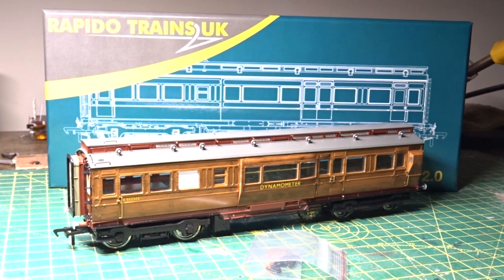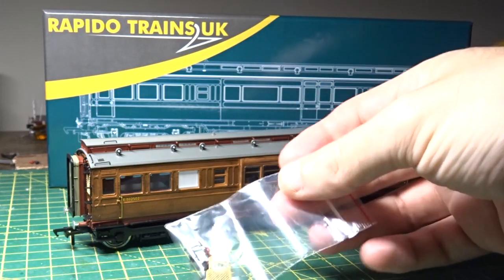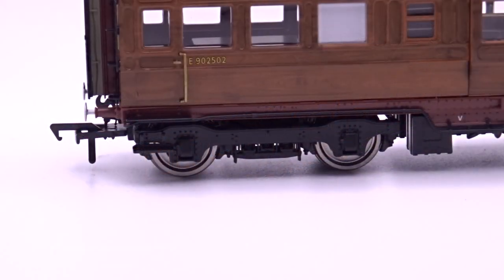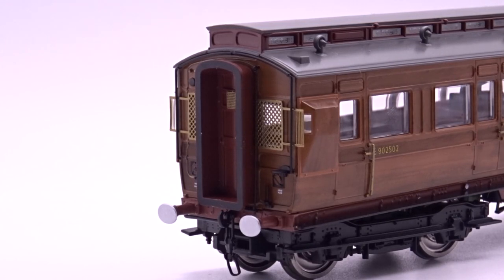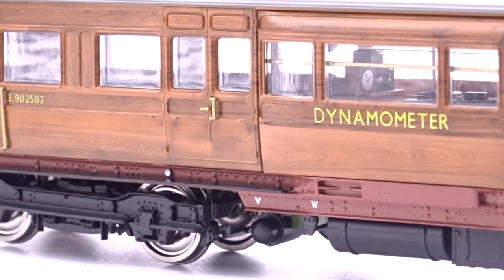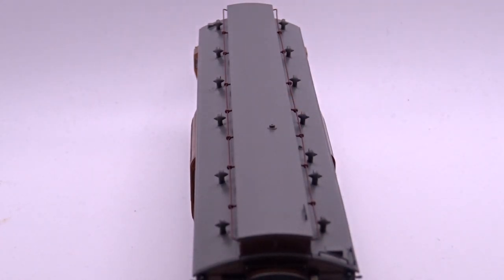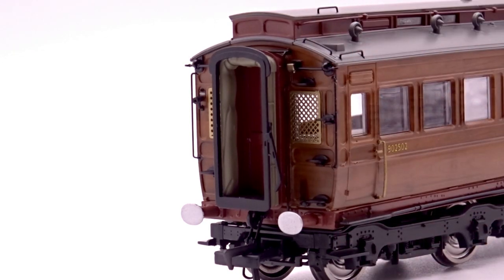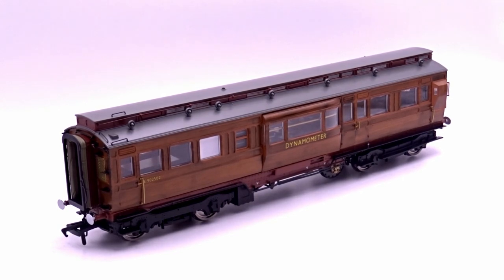Rapido Trains UK, Dynamometer Car, BR (Post 1949), review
Rapido Trains UK,
BR Dynamometer Car No.E902502 (Post 1949)

My honest view and opinion on a model that I have purchased, from The Model Center, price paid Via a sale £83 (RRP £139.99)

0:00 - Intro.
2:31 - Overview with detail adding.
3:41 - Chassis/underframe
5:04 - Body shell
7:22 - Roof
10:09 - Summary